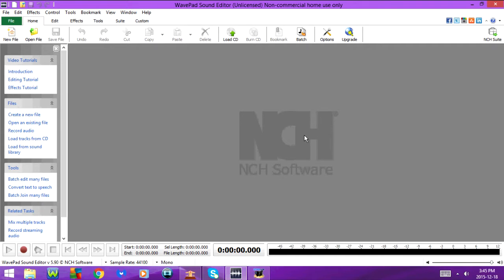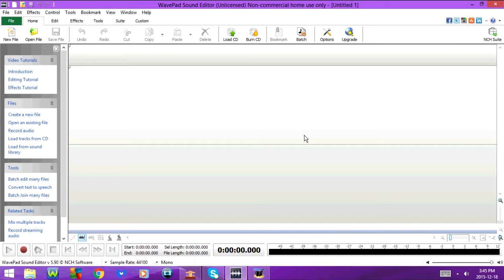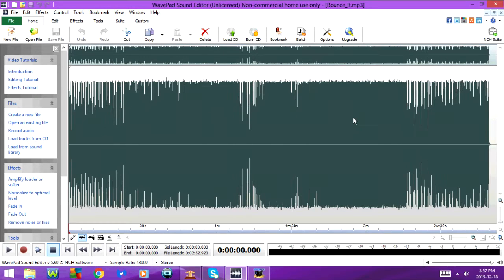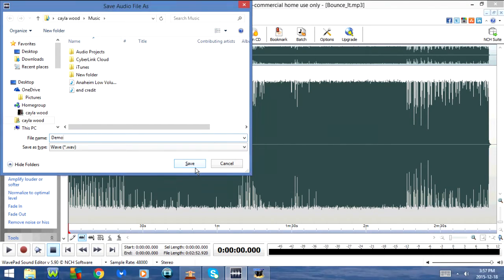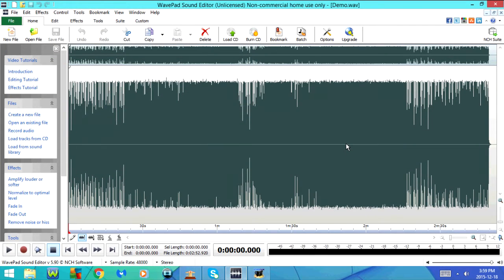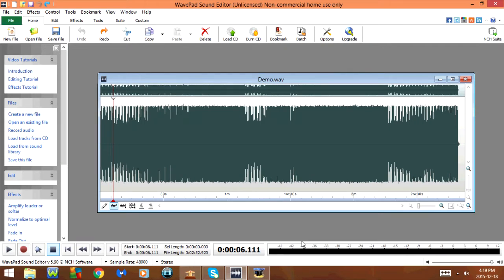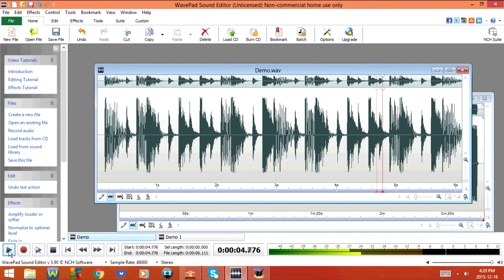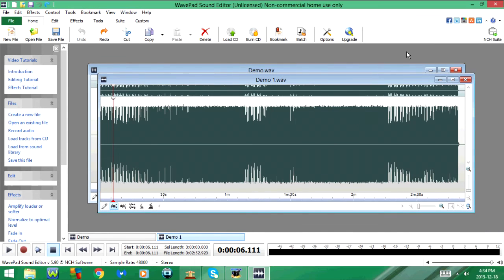Keyboard Shortcuts for Wavepad Sound Editor!! Part 1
This video will show you some useful keyboard shortcuts for wavepad sound editor

Thanks